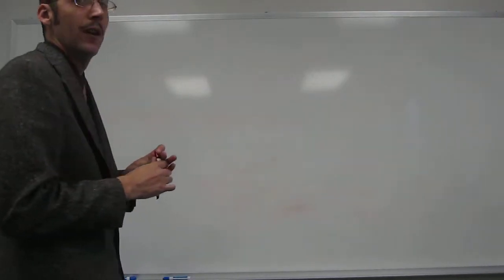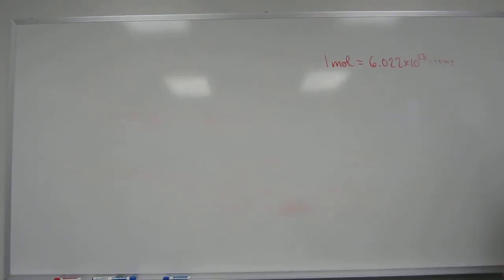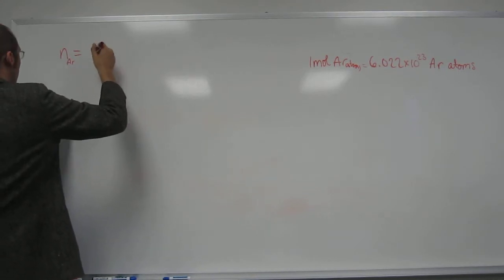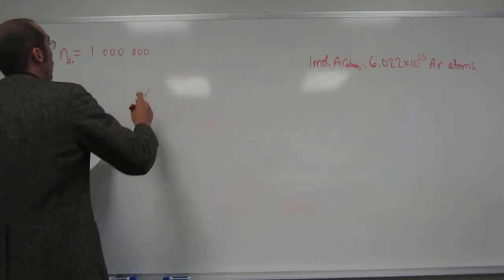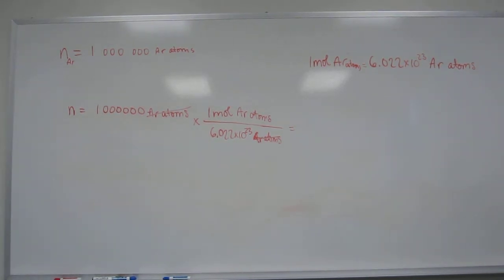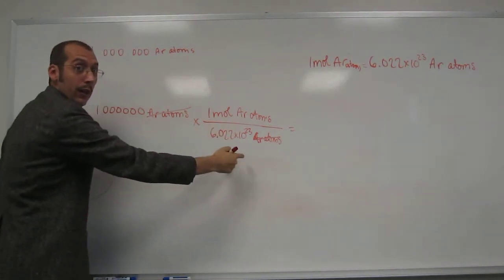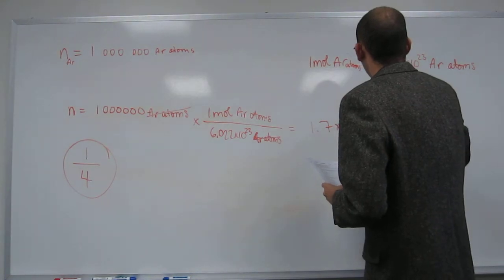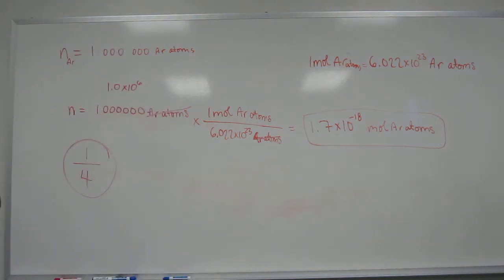Number to Number 001 - Number to Moles 001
One million Ar atoms is ______ moles of Argon atoms.